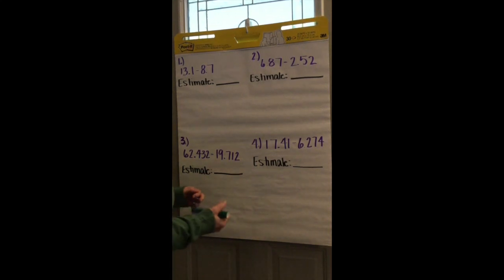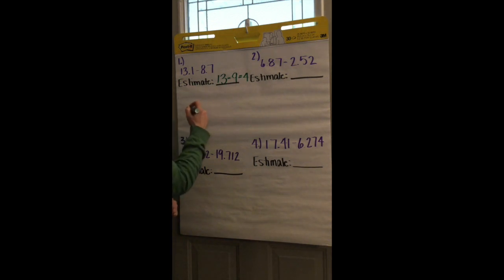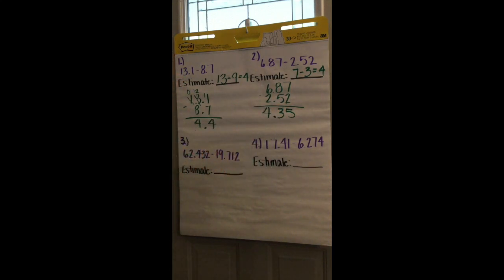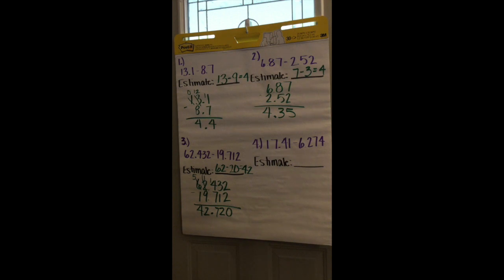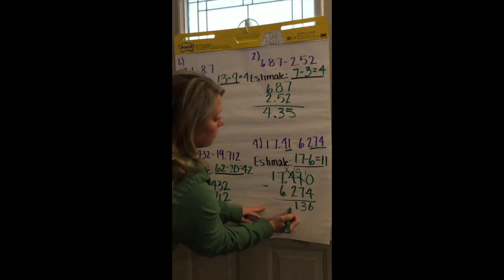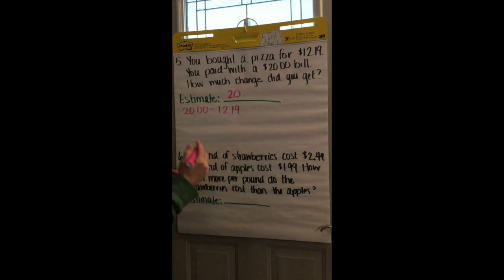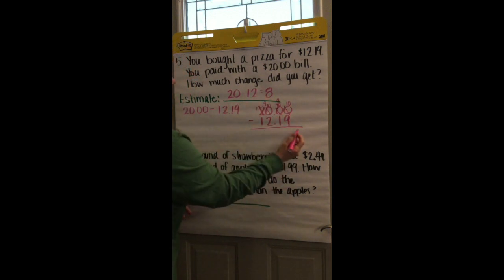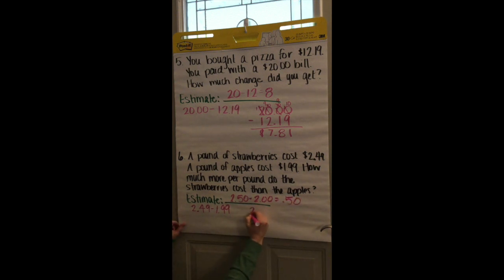Subtracting Decimals Lesson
This video is about Subtracting Decimals Lesson